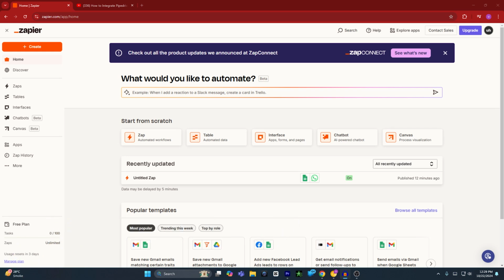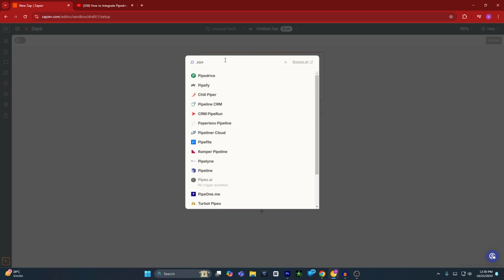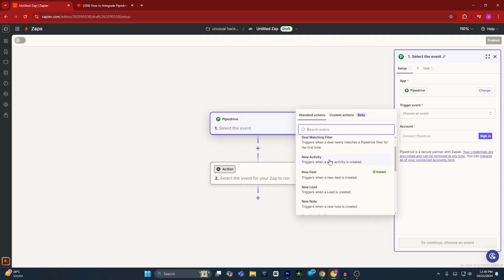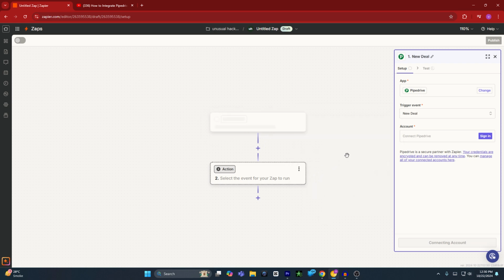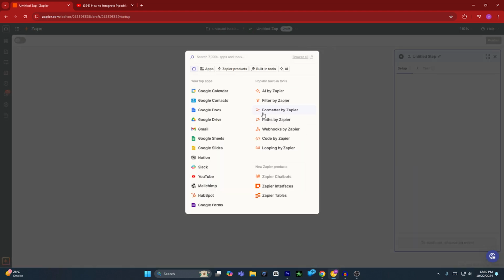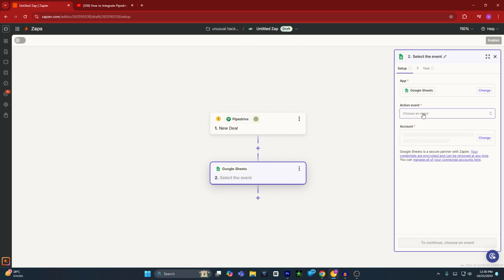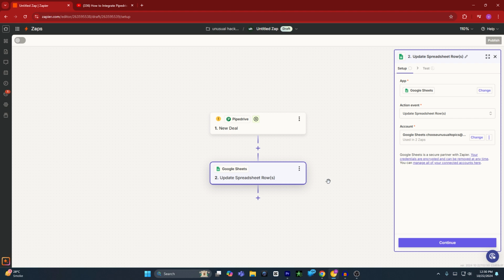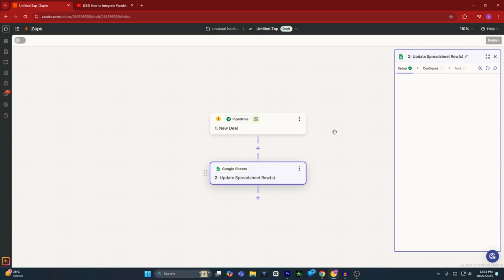How to Integrate Pipedrive with Zapier 🛠️ | Easy Pipedrive Integration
👉 In this tutorial, we show you how to seamlessly integrate Pipedrive with Zapier 🔄. Learn how to connect Pipedrive with Zapier for efficient automation and streamline your workflow 🚀. Watch now to discover the power of Pipedrive Zapier integration!